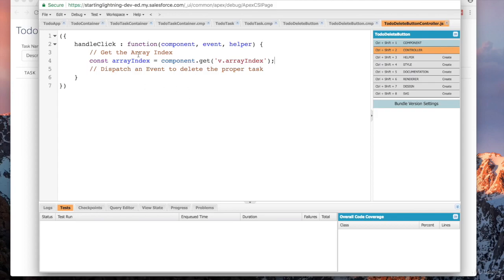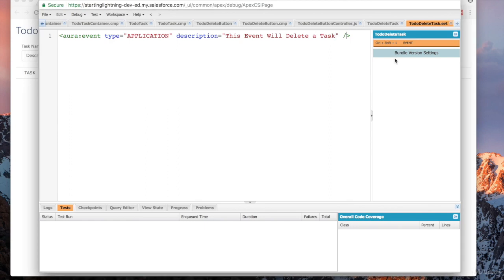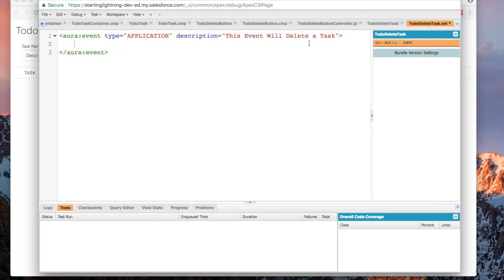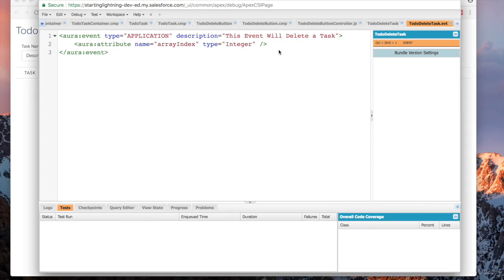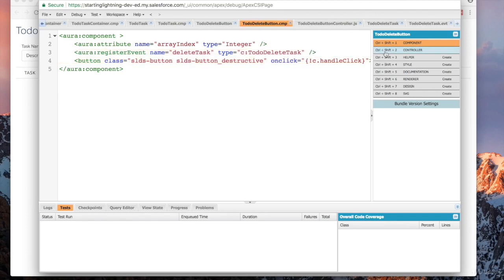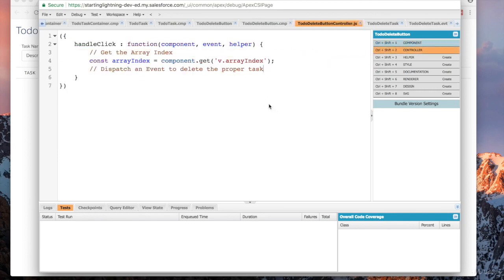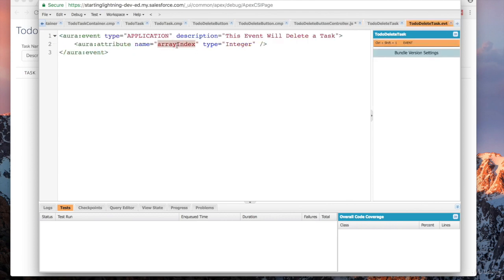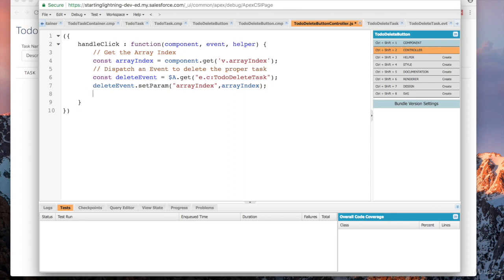Intro to Lightning Development for Salesforce Part26